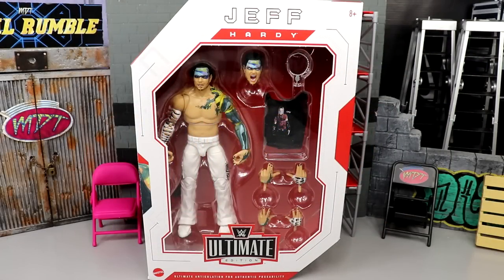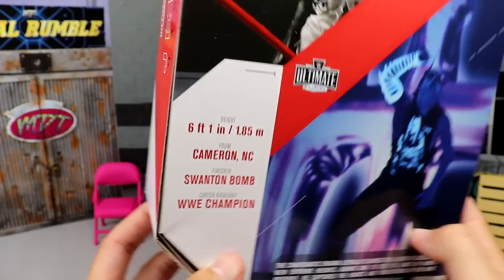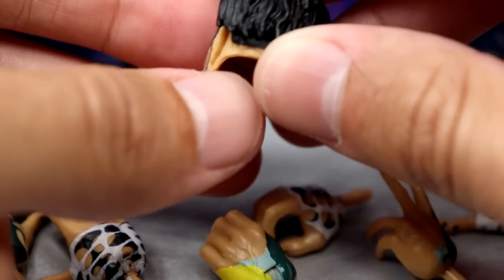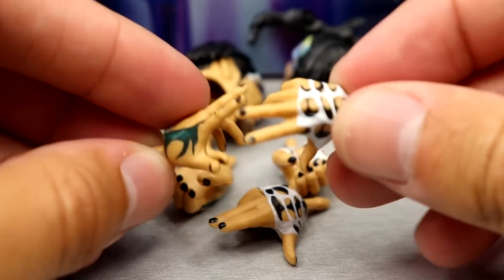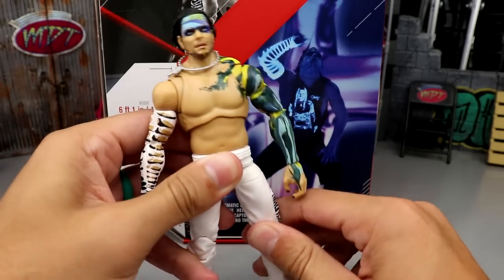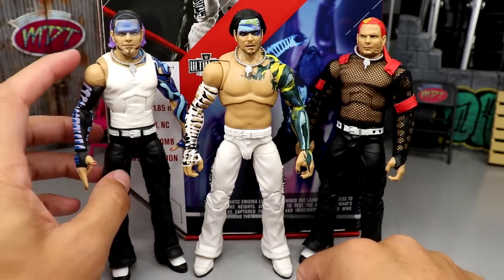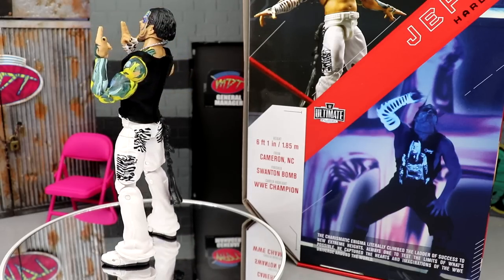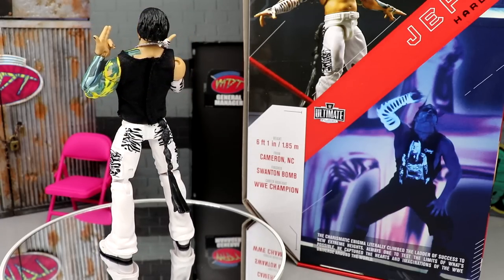WWE ULTIMATE EDITION JEFF HARDY FIGURE REVIEW!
WWE Ultimate Edition 14 Jeff Hardy

Insane wwe figure reveals 2022 sdcc reveals 2022 san diego comic con 2022 reveals wwe action figure reveals ultimate edition wwe elite series 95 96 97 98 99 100 wwe ultimate edition series 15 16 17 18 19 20
New wwe action figures 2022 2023 wwe elite action figures
sdcc wwe mattel figures 2022 reveals